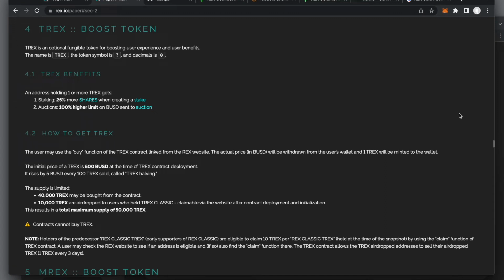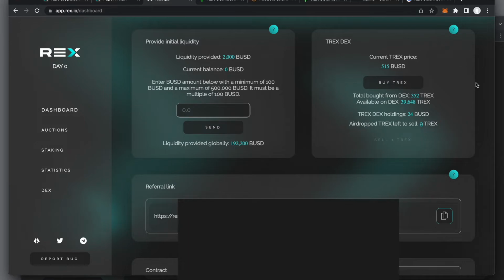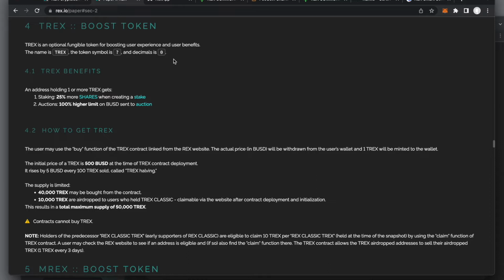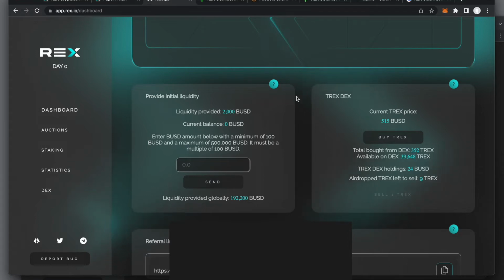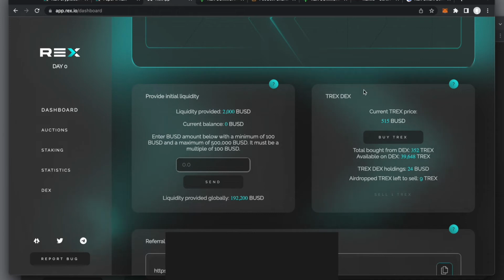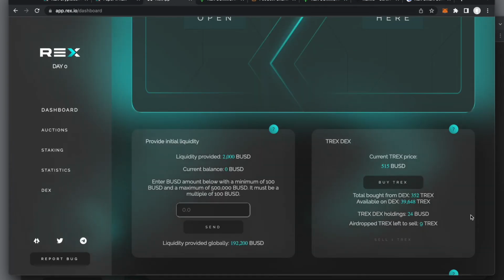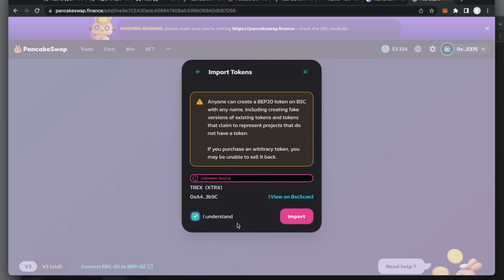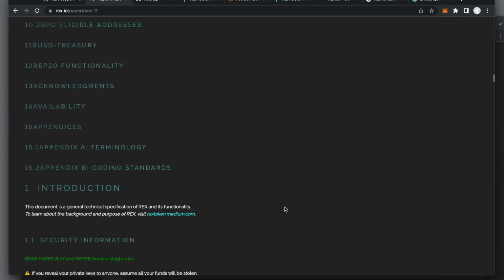Rex Whitepaper Tour PT6 Section 4 TREX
This series is dedicated to an in-depth exploration of the Rex protocol through reading, discussion and hands-on demonstration of all of the concepts in the paper and on the website.

This video is all about the  TREX boost token (Section 4 in the whitepaper).